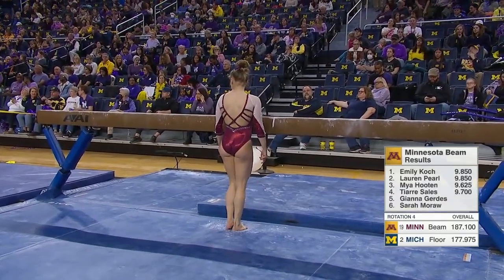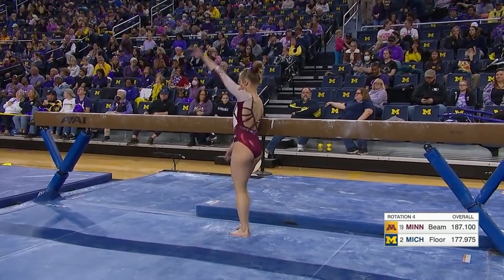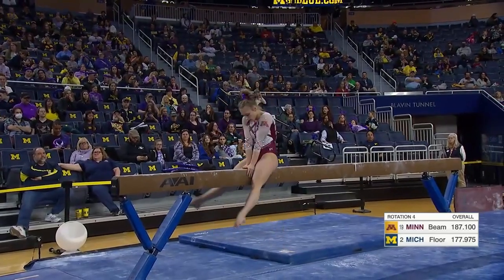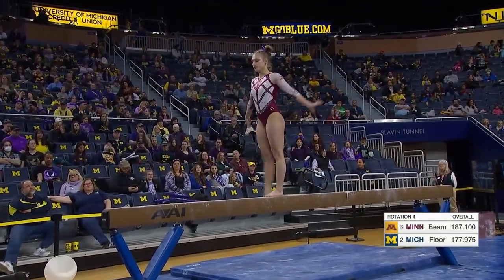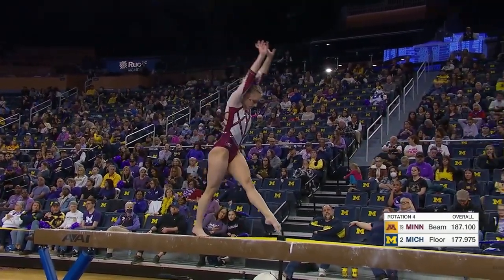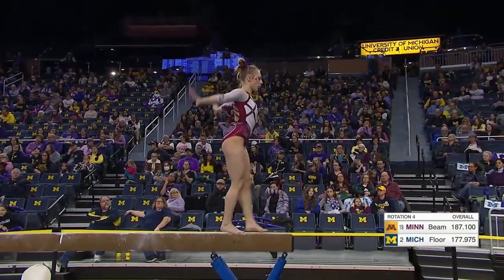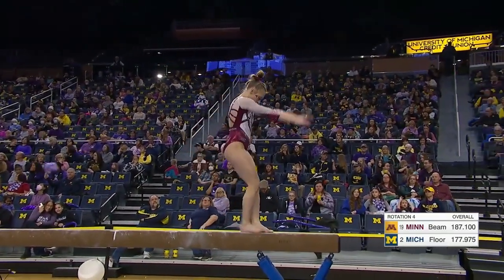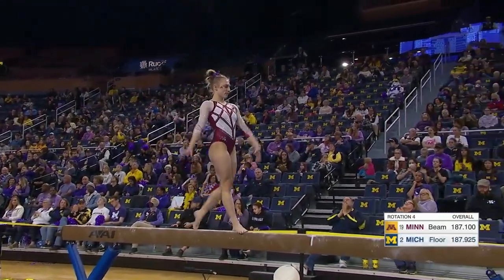Gianna Gerdes Beam Minnesota @ Michigan 2023 9.900